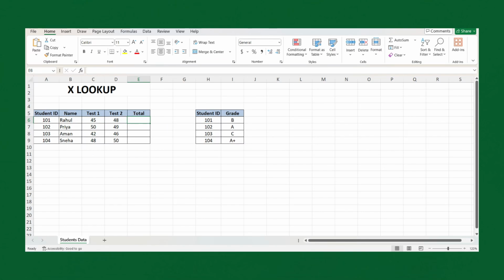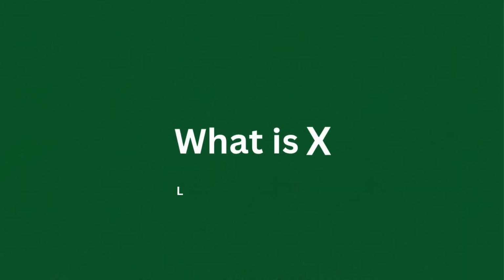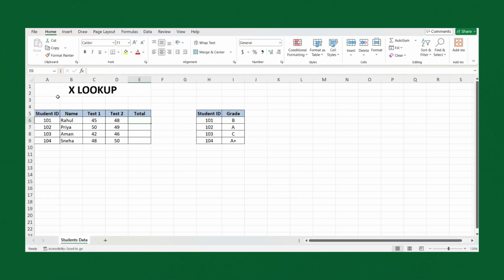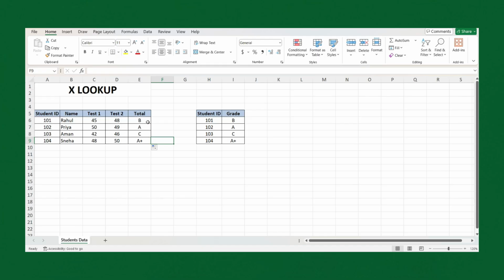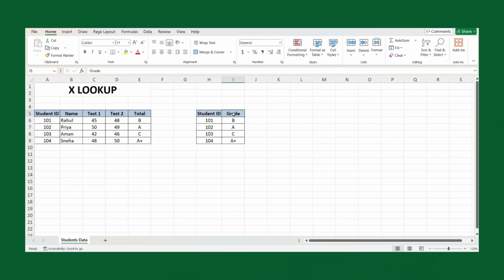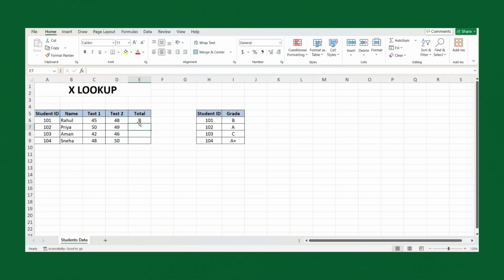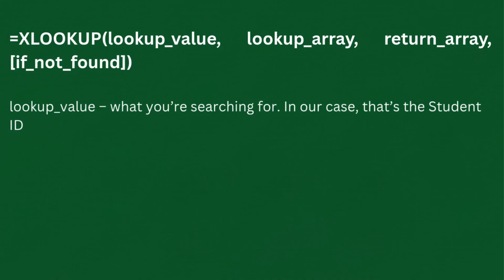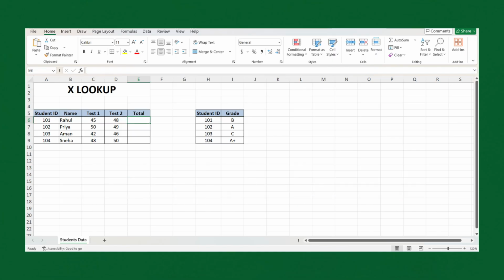The #1 Lookup Method in Excel for FAST Data Retrieval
Learn the XLOOKUP function in Excel step by step — the powerful upgrade to VLOOKUP! 💡
In this video, I’ll show you how to use XLOOKUP to find and match data easily across tables with real-life examples like student marks and grades.

We’ll cover:
✅ What is XLOOKUP and how it works
✅ Difference between VLOOKUP and XLOOKUP
✅ Step-by-step formula explanation
✅ Common mistakes and how to avoid them
✅ Practical example to apply right now

Whether you’re a beginner or an Excel user upgrading from VLOOKUP, this tutorial will make you confident in using XLOOKUP like a pro.